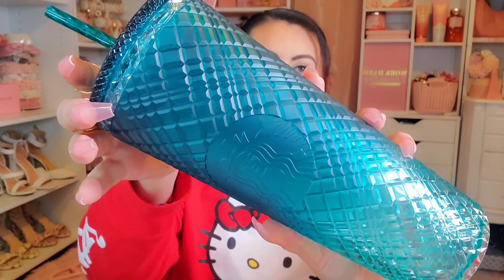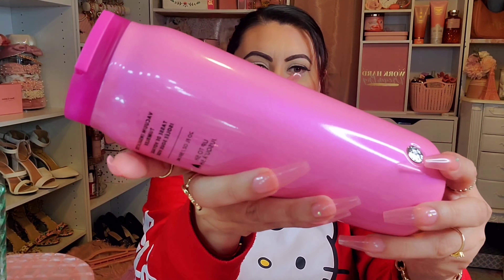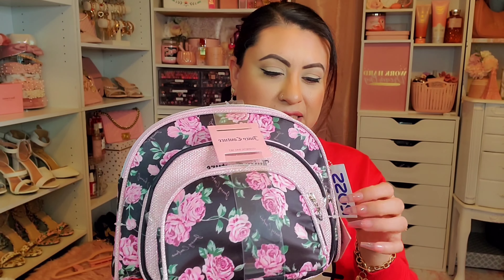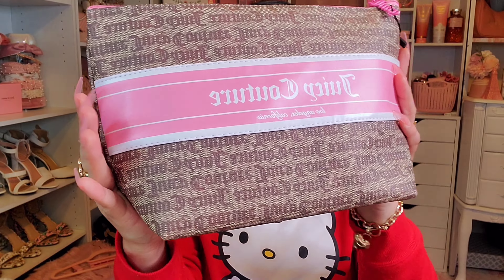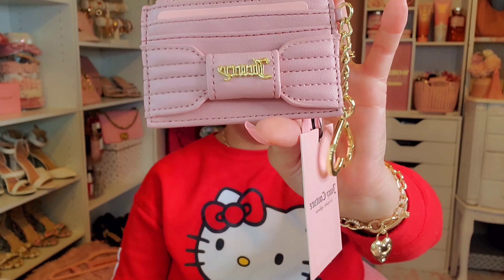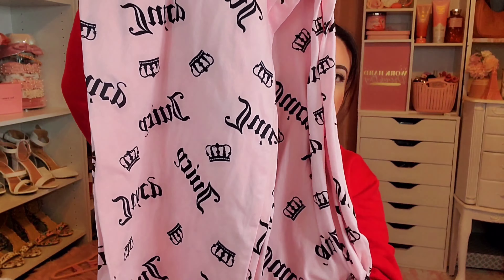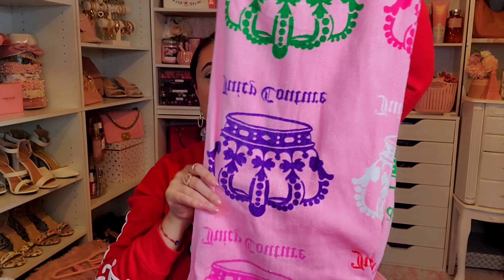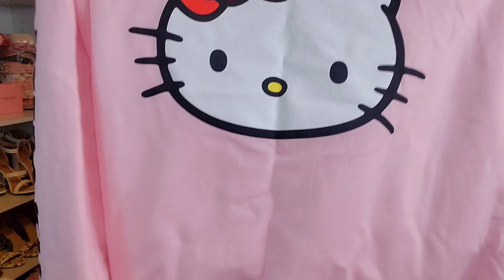Girly Haul - Juicy couture, Starbucks, TJ maxx, Ross, and Burlington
Hi Luvs,

For todays haul, my sister in law shopped for me. she found so many cute pink and girly items for me

follow me in tik tok and Instagram at Rubypinkglam

also check out my mercari or poshmark for cute girly items for sale